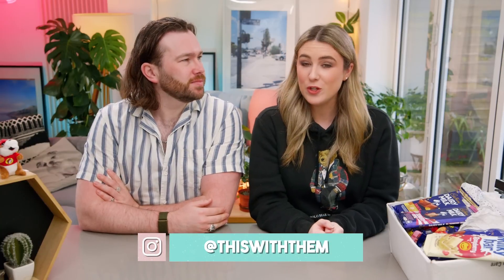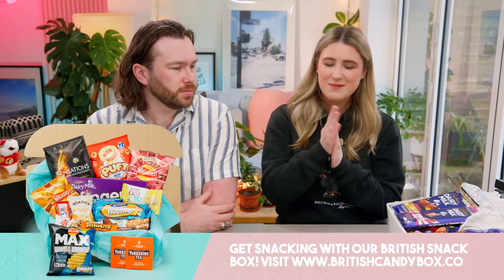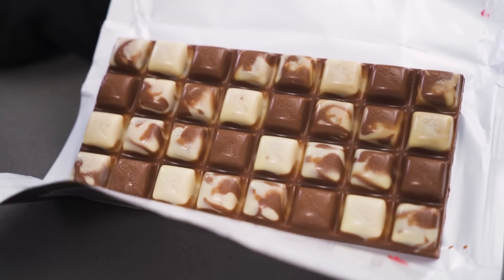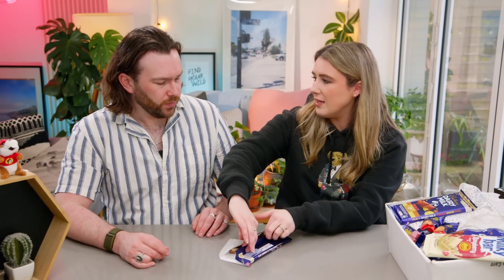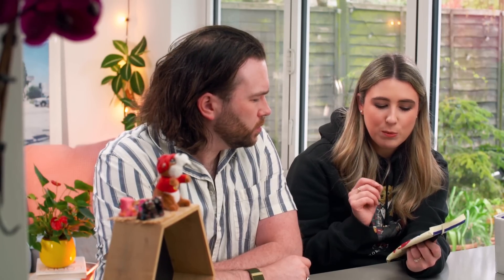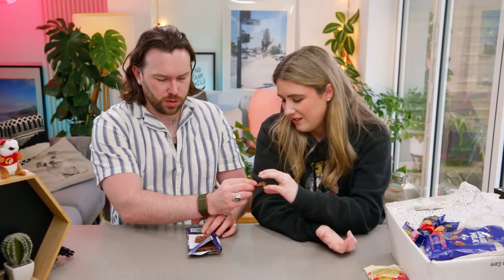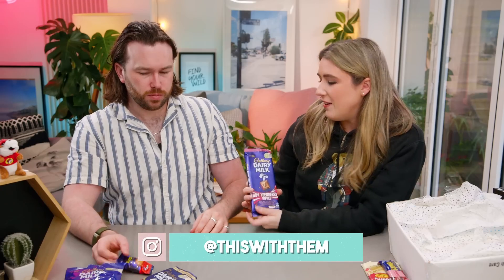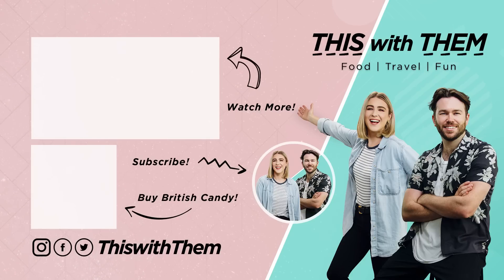You *HAVE* to try this!! 😲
0:00 - Intro
1:06 - Cadbury Dairy Milk Boysenberry Ripple
3:09 - Nestle Milky Bar Raspberry Inspired by Allen's
5:02  -  Cadbury Snack Banana & Caramel
7:20 - Cadbury Strawberry Bites
9:14 - Cadbury Twirl Strawberry
10:54 - Cadbury Picnic Layers
12:59 - *TREAT OF THE WEEK*